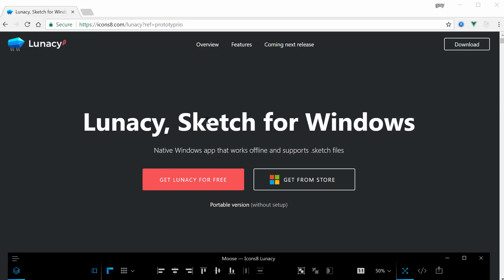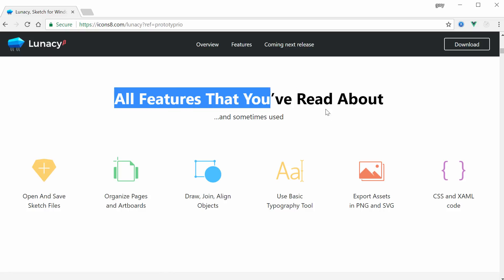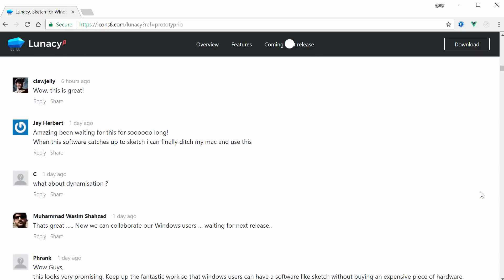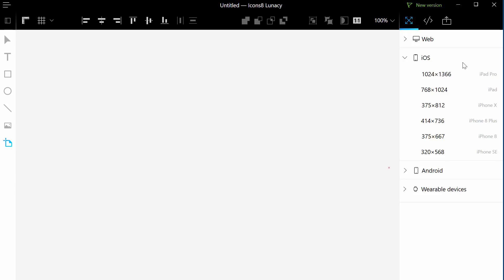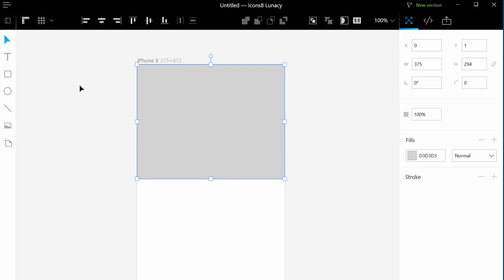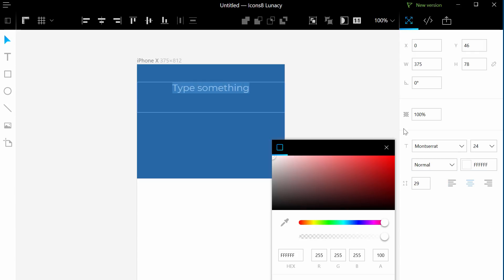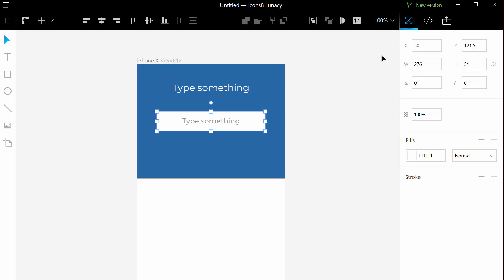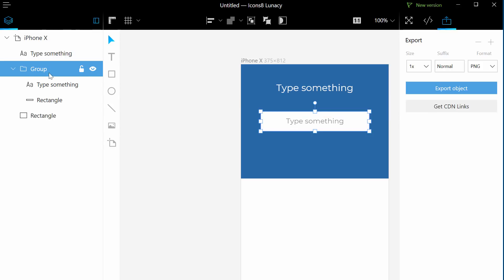A Sketch for Windows? Maybe.. Meet Lunacy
In this video, I just do a very, very quick rundown of "Lunacy", which touts itself as being a "Sketch for Windows".  Is it really?  Let's find out.